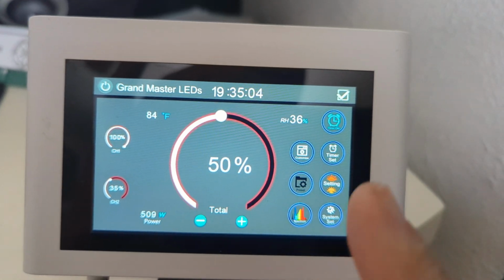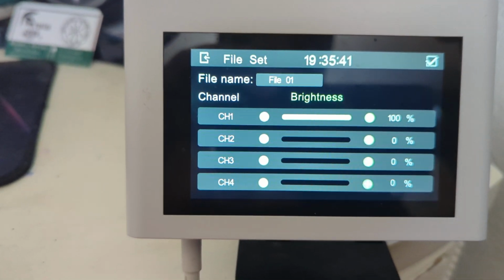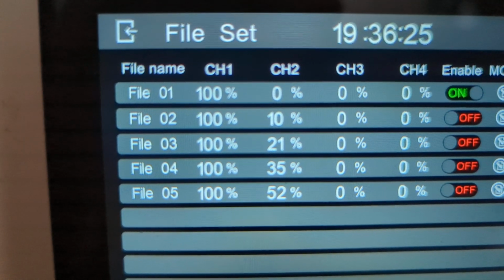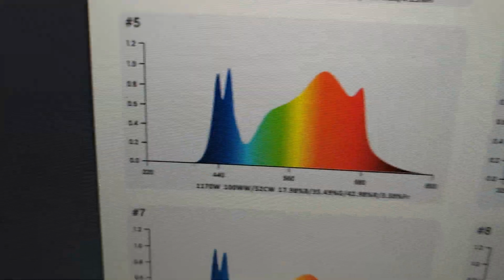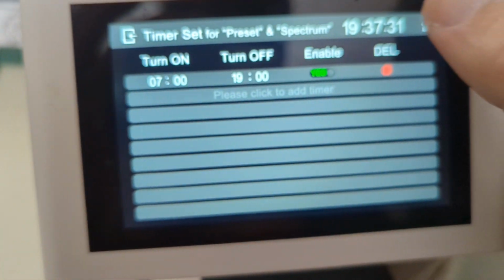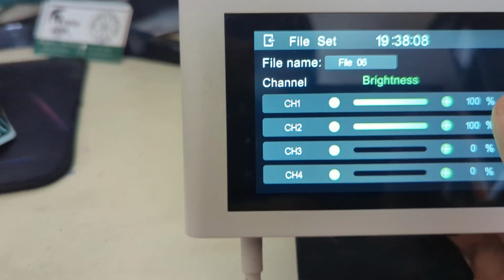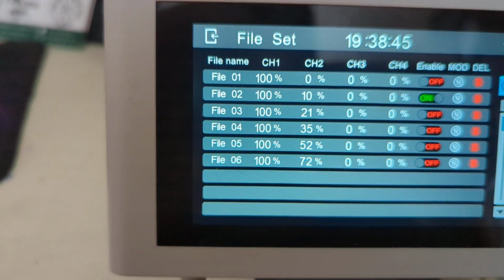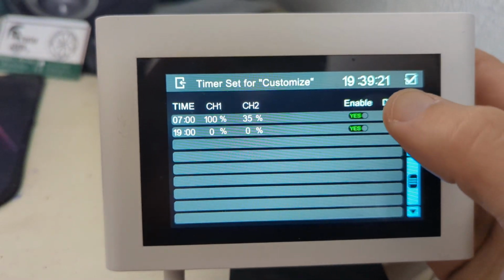Programing Spectrum Presets in the Grand Master Controller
This is a quick video showing how to program Spectrum Presets of your own choosing into the Grand Master Controller.